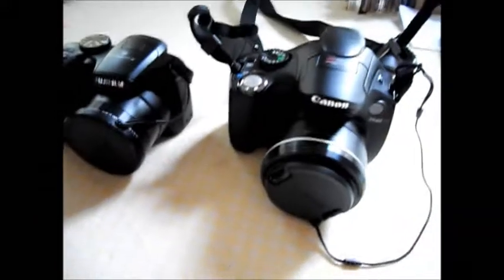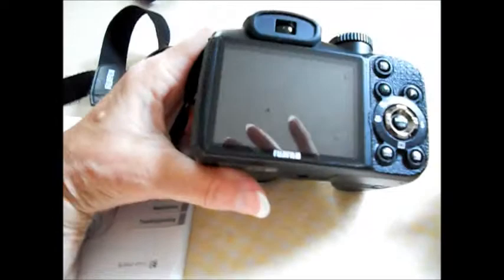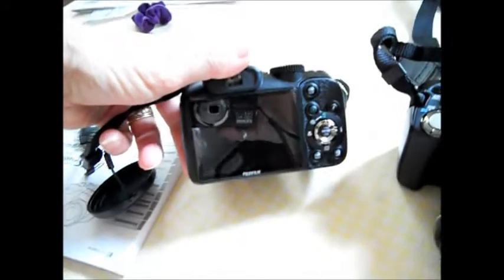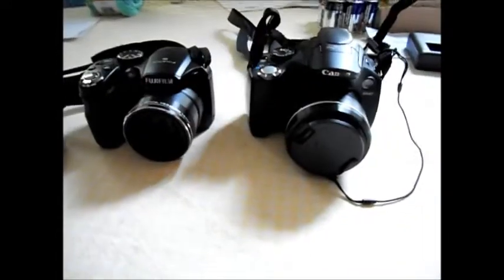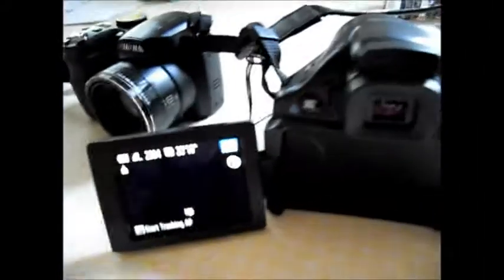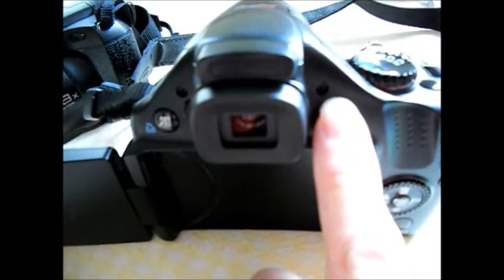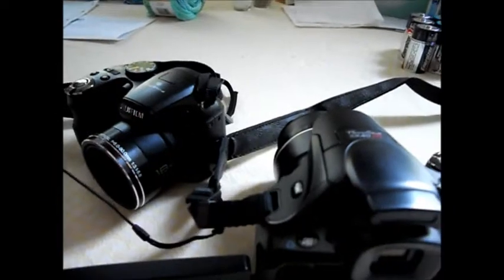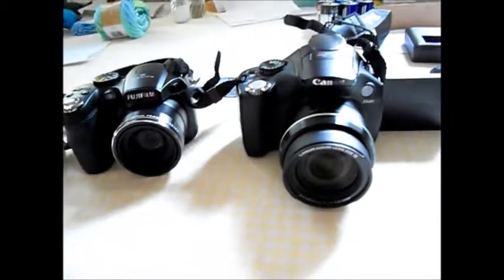My New Camera - 2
I used my little Nikon Coolpix to make a video comparing my Fuji and new Canon cameras. So here ya go. !